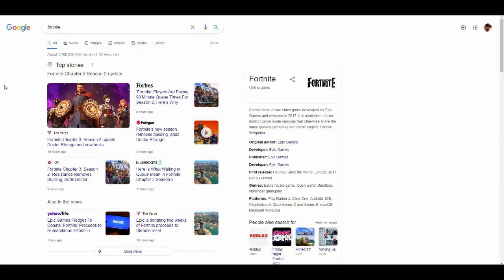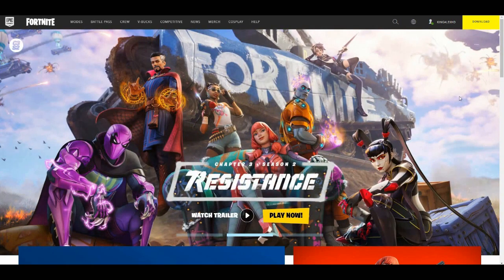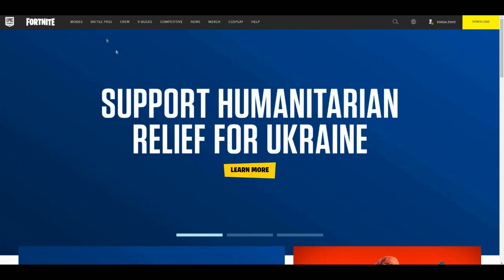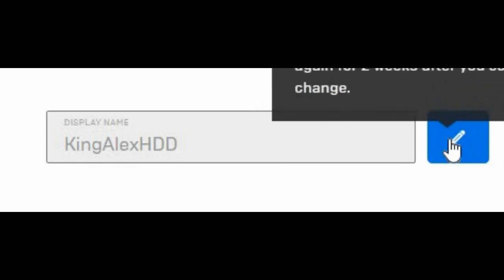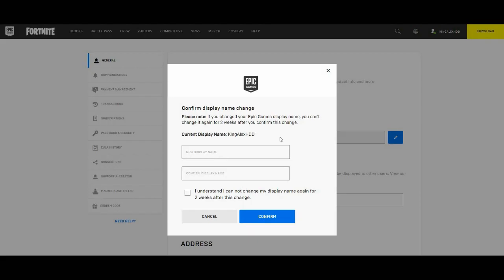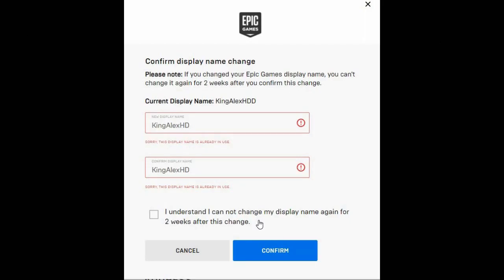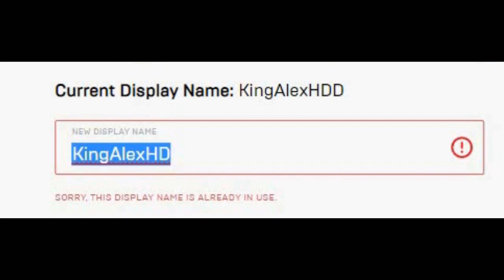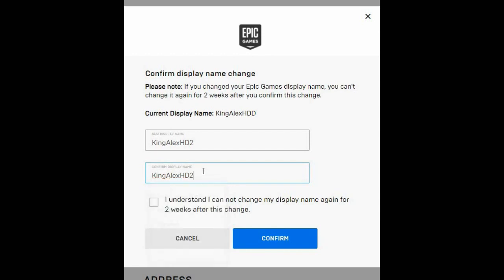How to CHANGE YOUR FORTNITE NAME Chapter 3!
What’s up guys in this Fortnite battle royale video I’m gonna be showing you guys Fortnite in Fortnite battle royale for Battle royale in chapter 3 season 2 and Season 2 chapter 3 and Change for Name is the How to change your name on Fortnite or How to change your fortnite name and it’s for How to change your fortnite name on PS5 and How to change name on Fortnite with How to change name on Fortnite ps4 is also for How to change name on Fortnite Xbox and even How to change name on Fortnite pc buy How to change Fortnite name is for 2022 for Fortnite how to change your epic name and Fortnite name change is How to change my name on Fortnite is the best and fortnight and display name and How to change your epic games username is so easy and fast. Hopefully you guys enjoyed this video!